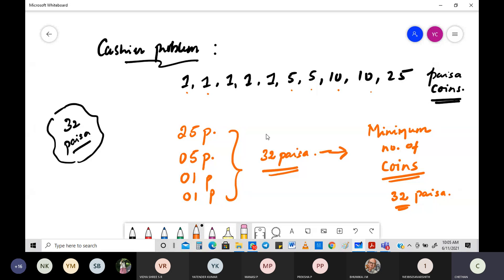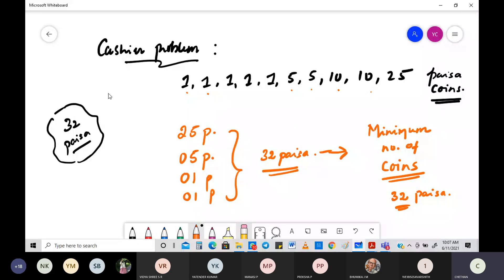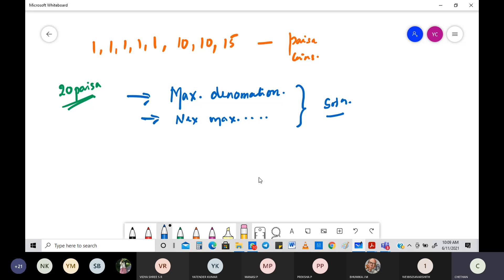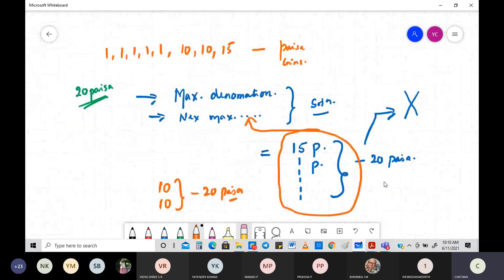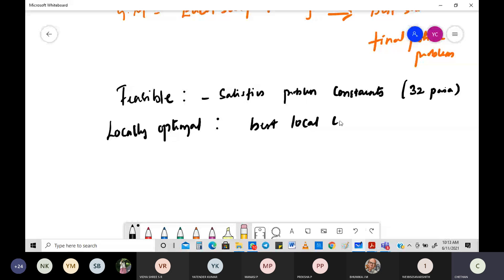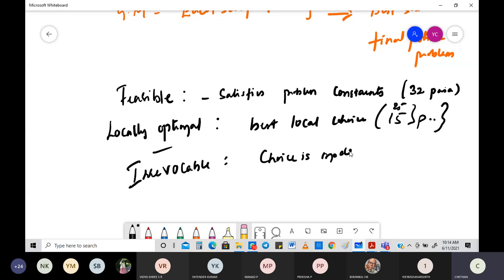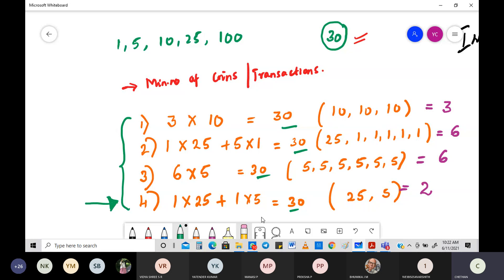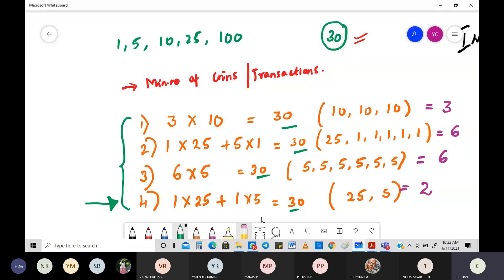Greedy Method General method Coin Change Problem